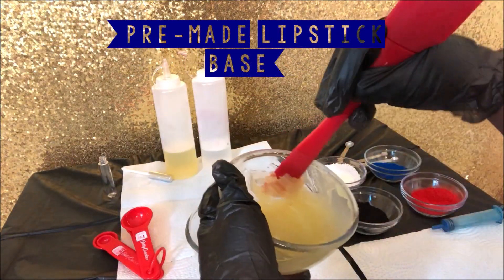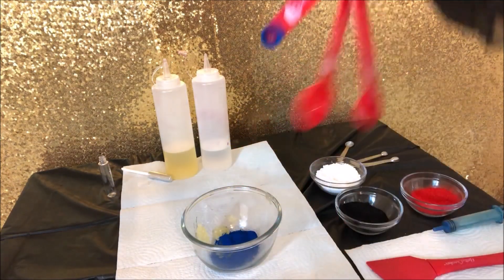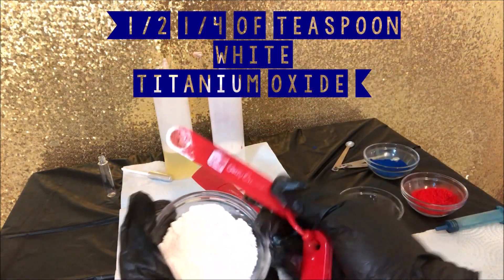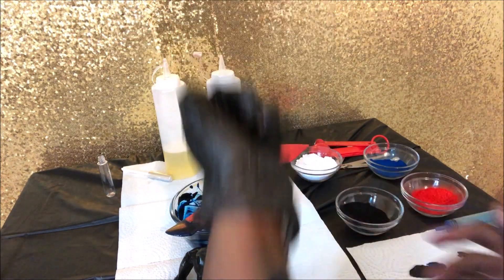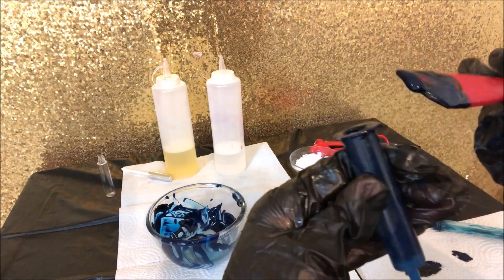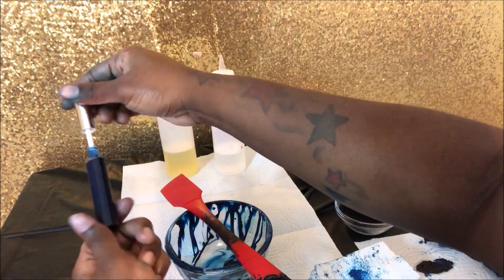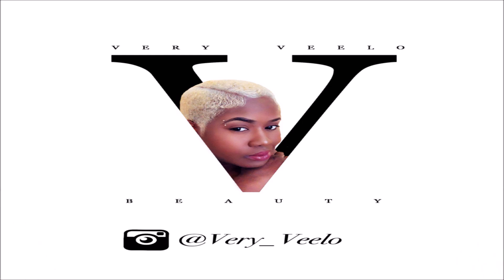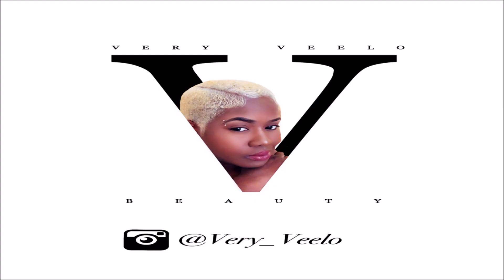DIY HOMEMADE MATTE LIPSTICK | DARK NAVY BLUE | DETROIT| NO CRAYON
Hello everyone! This beautiful dark blue shade goes by the name of Detroit ! Before watching this Video be sure to check out my revised lipstick base tutorial  PLEASE WATCH FIRST IN ORDER TO MAKE YOUR LIPSTICK BASE STEP 1

You can now purchase all of my liquid lipsticks here at

 I have owned a cosmetic company by the name of Very Veelo Beauty for some time now, and I decided to share with you guys
-how I create my lipsticks
-how I create my vegan base
-how I create amazing shades
 with these easy amazing steps you too will be able to start your cosmetic/lipstick line.

I am excited to see the shades that
you guys come up with.
would like for me to demonstrate in my next video.

Color/Pigments- When choosing any color additive when making your lipsticks with the intent to sell, all of your color additives (pigments, micas, lakes etc) must all be batch certified! I know in my video I mentioned purchasing from tkb, you still can but they sell their batch certified lakes only in larger quantities. I found an affordable company that sells Batch Certified color additives in smaller quantities and also at a more affordable rate!

FD&C Blue Lake Dye (Batch Certified)

Waxes/Oils/Products-

I purchased all of my mixing glass bowls and condiment bottles from dollar tree